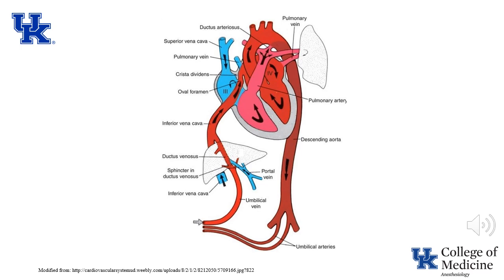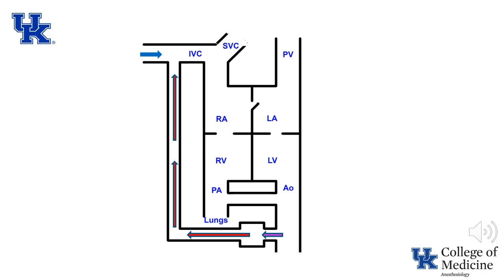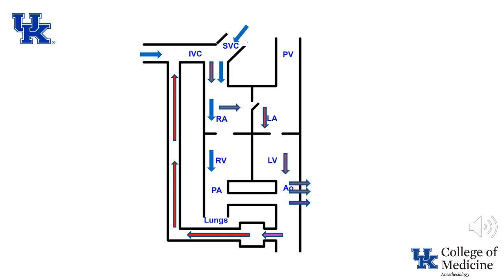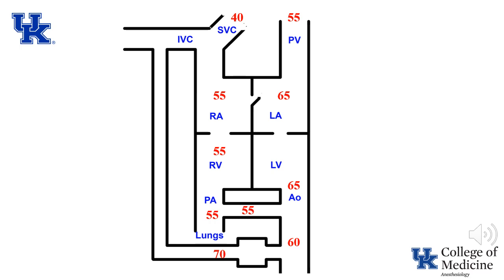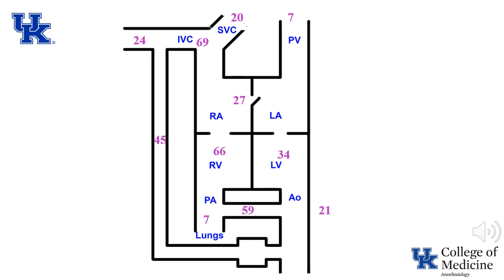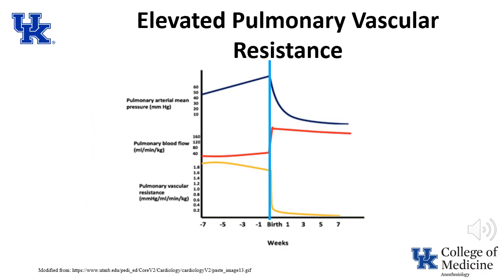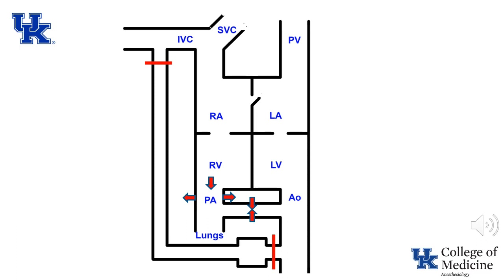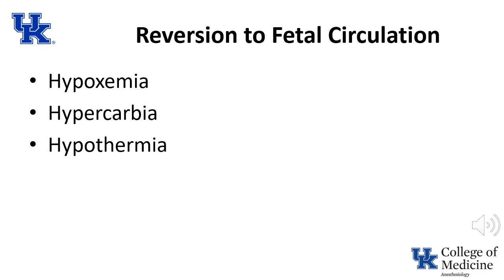Neonatal Cardiovascular Physiology pt1 - (Dr. Bowe)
Arguably the most significant aspect of neonatal physiology is the transition from fetal circulation to a normal, extrauterine circulation.  This illustration demonstrates normal fetal circulation, but I am going to call on my rudimentary artistic abilities in an effort to make it more clear.